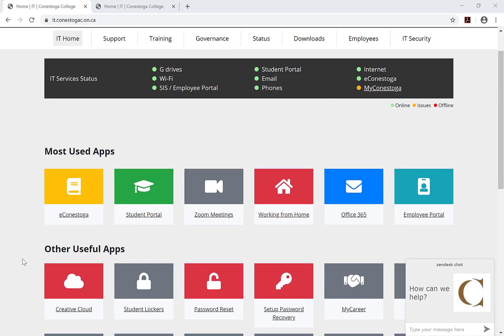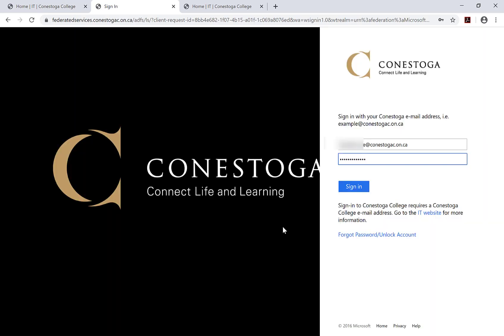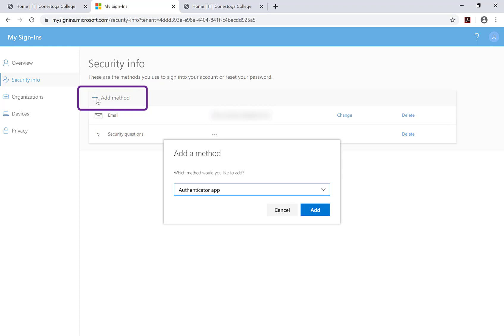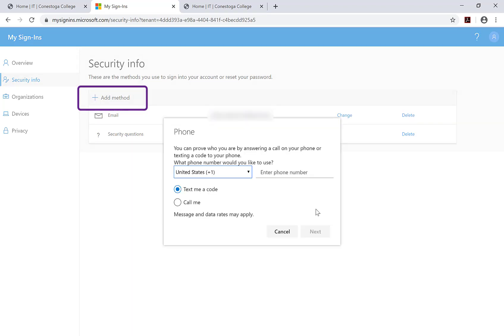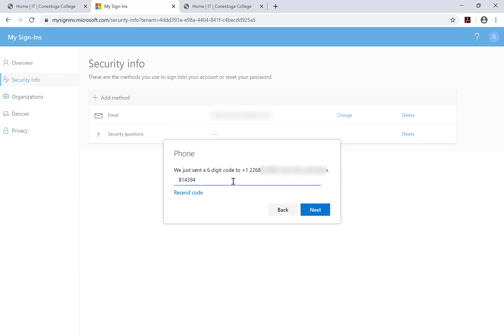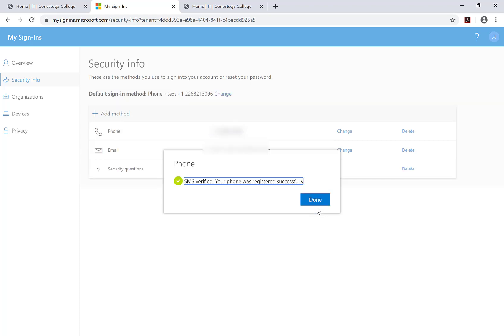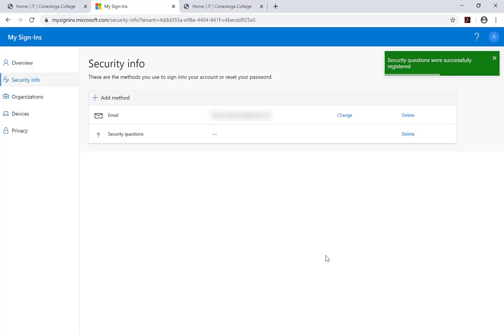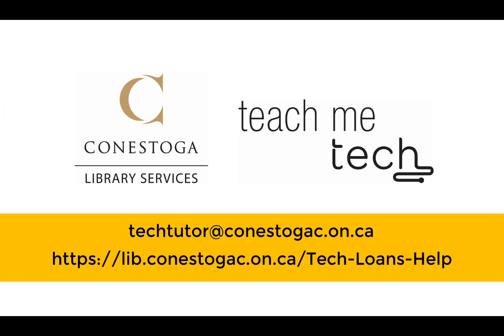Conestoga Password Recovery Set-Up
Watch this quick video to learn how to enable password recovery options for your Conestoga account. This is helpful if you get locked out of your account.